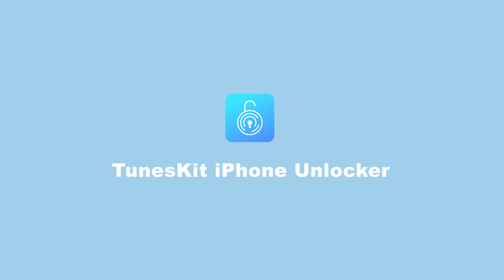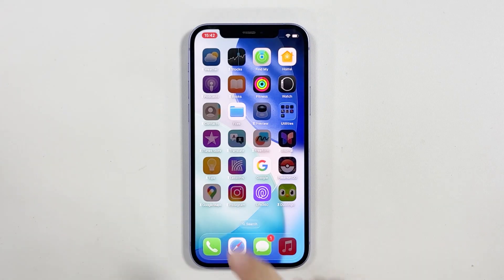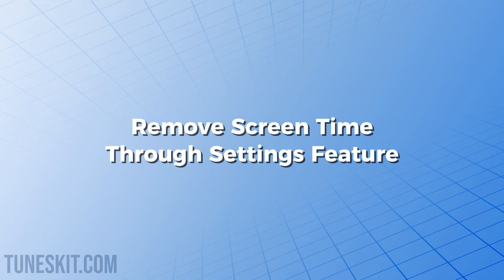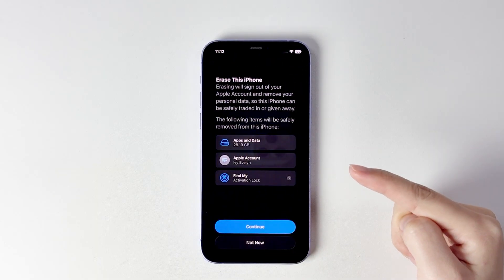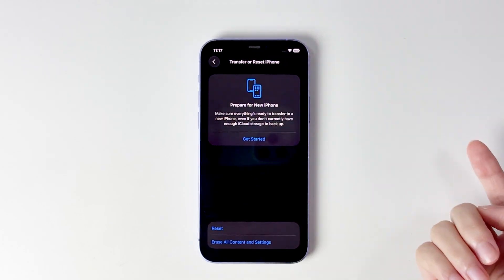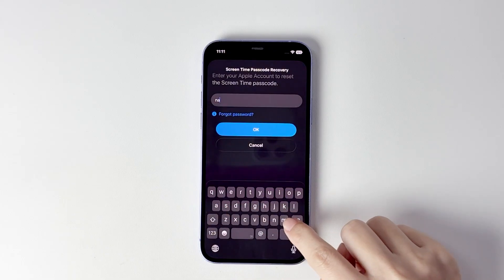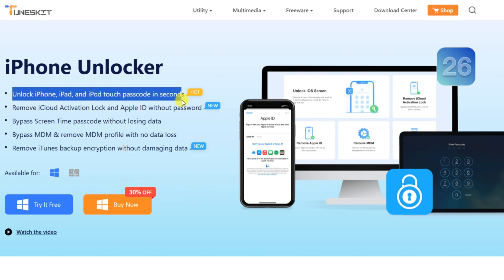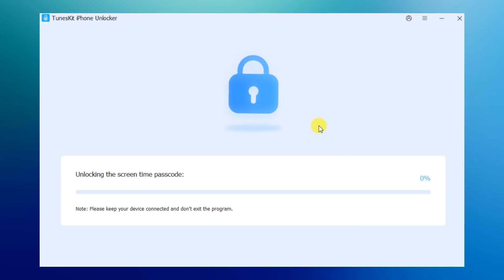How to Bypass Screen Time on iOS 26 | 4 Effective Ways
What should you do if you've set a Screen Time passcode but forgotten it? In today's video, I'll show you three methods to solve this problem.

⏰ Timestamps:
00:11 General Method
00:30 Method 1: Remove Screen Time Through Factory & Reset iPhone Setting
01:05 Method 2: Bypass Screen Time Passcode via Forgot Passcode
01:30 Method 3: Use TunesKit iPhone Unlocker to Remove